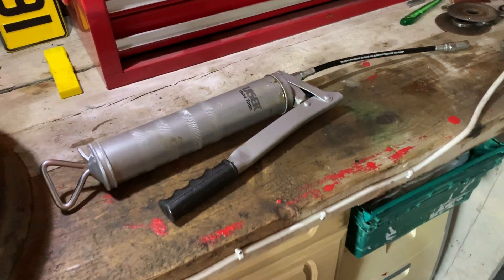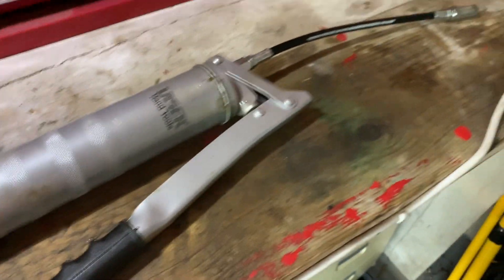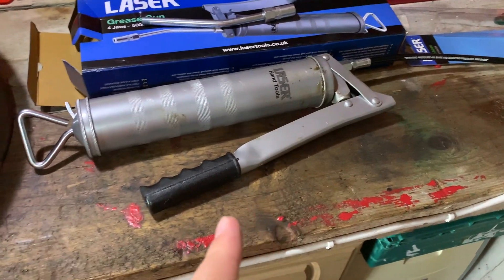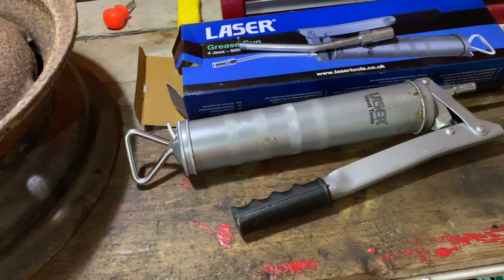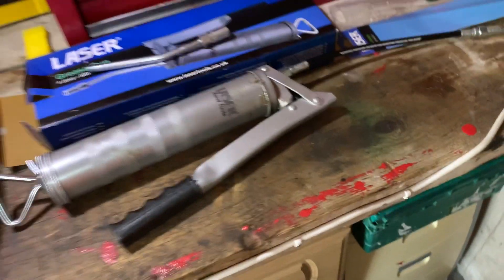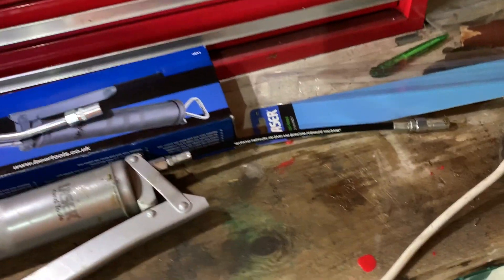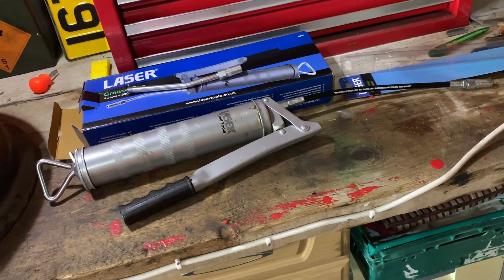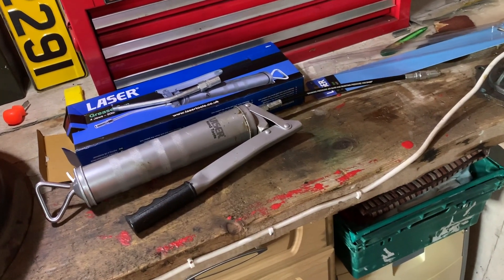Product Review - Laser 500cc Grease Gun and Flexi-Hose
New tools are so exciting, even if it is only a grease gun! My last grease gun let me down recently and I had been planning to change up to a larger capacity one anyway so here it is. A quick review of this Laser 500cc grease gun and flexi-hose!

This will be of great use to me in the restoration and maintenance of my MGB GT, Land Rover and Morris Minor.